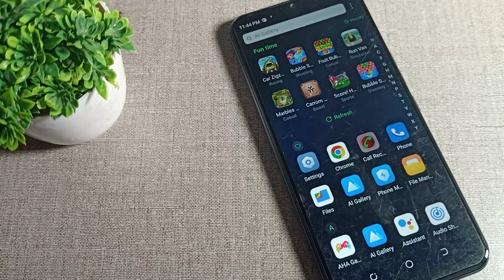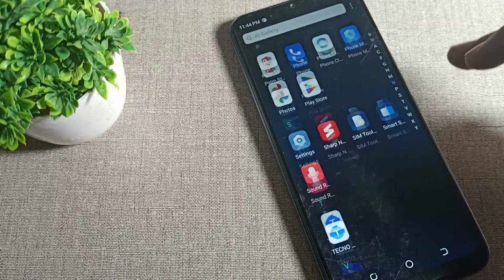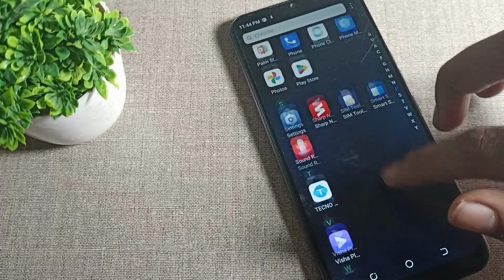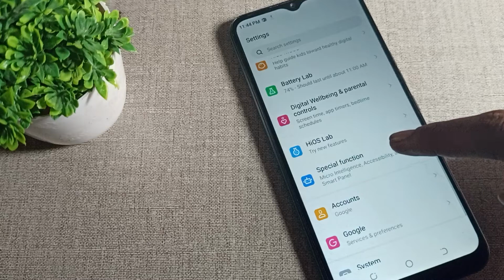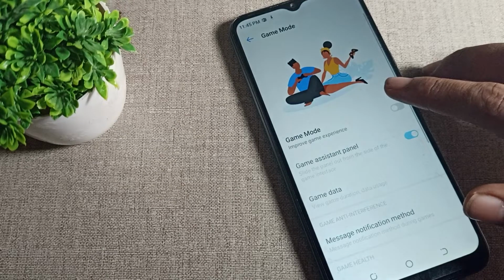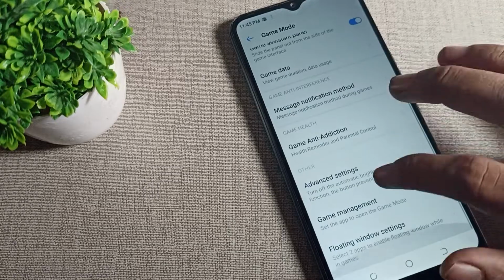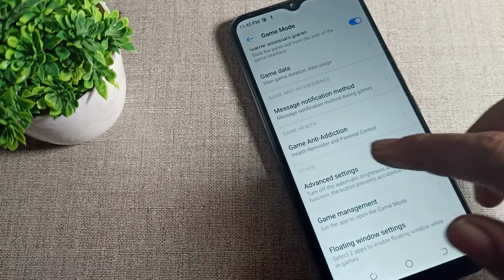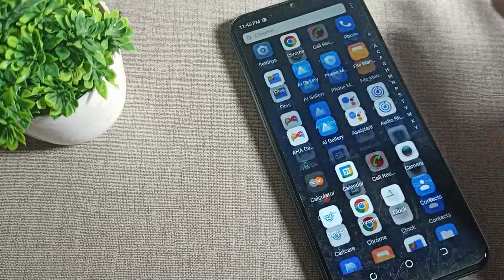How to Turn on and off Game Mode in Tecno Spark 8c phone, on and off game mode setting